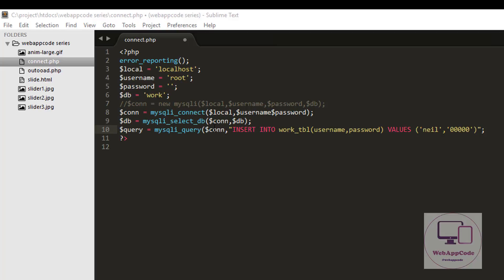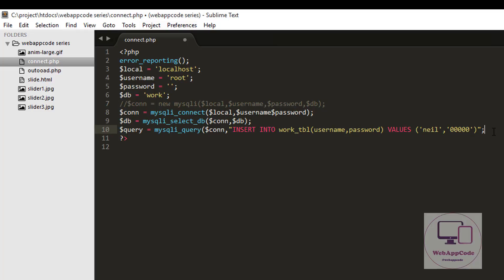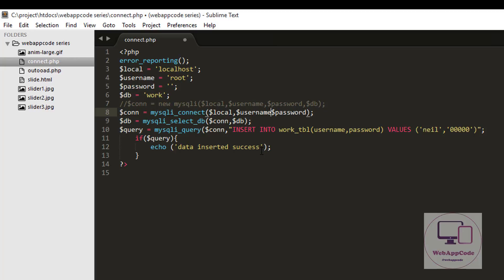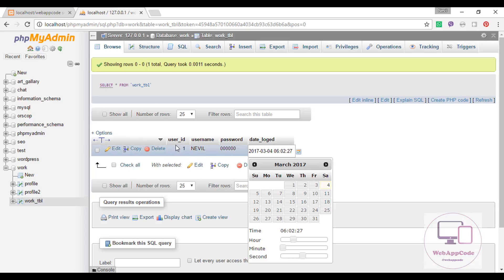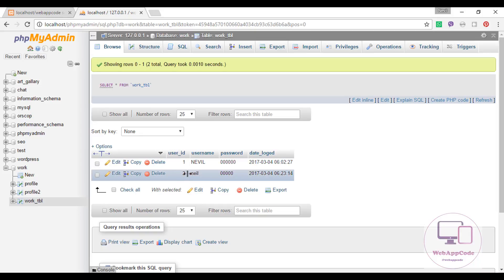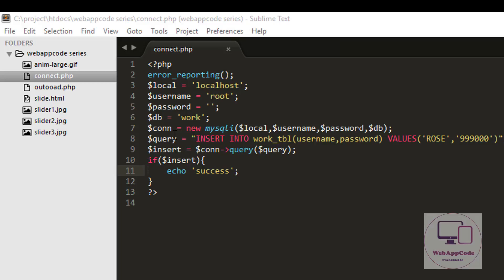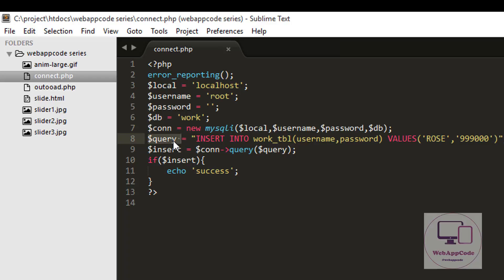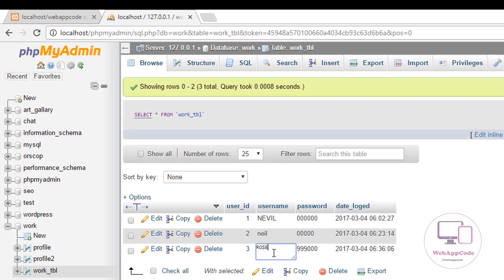insert data to database using php mysqli(mysqli procedural and object oriented)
In this video tutorial is about how to insert data to database using php mysqli(mysqli procedural and object oriented)